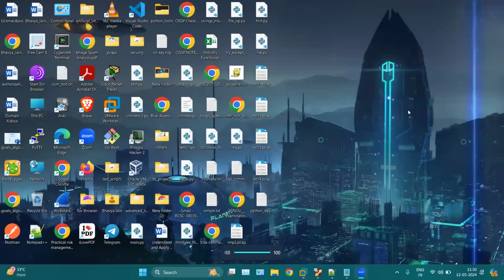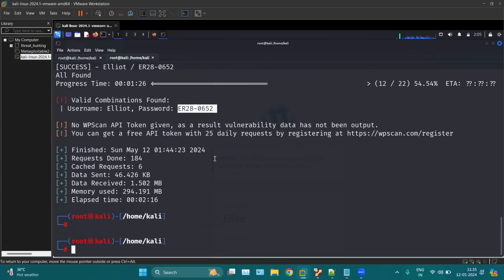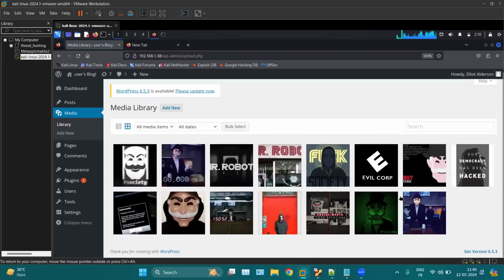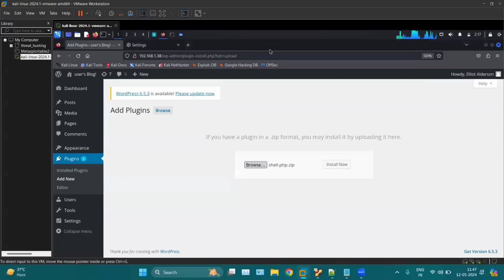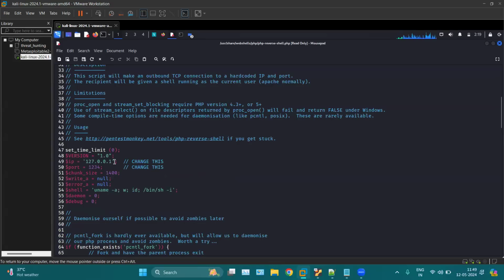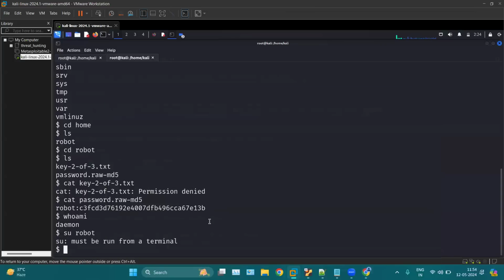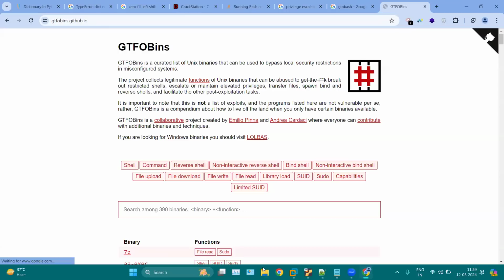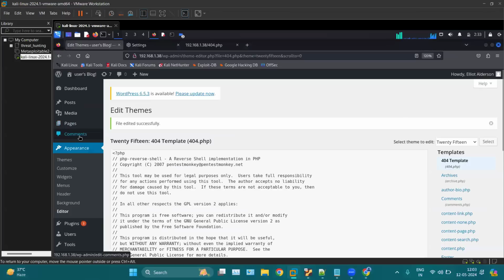COMPLETE CYBERSECURITY TRAINING (BOOTCAMP) DAY 17